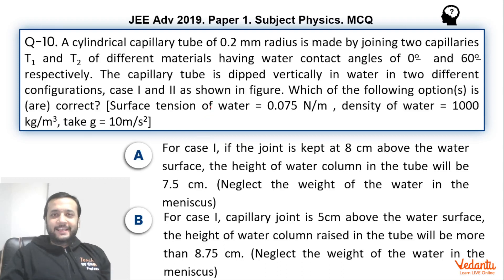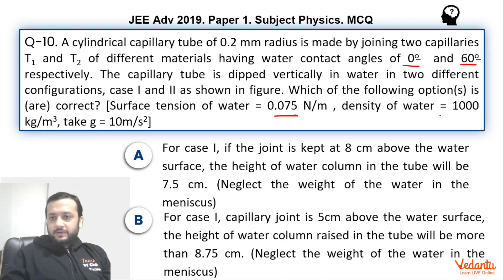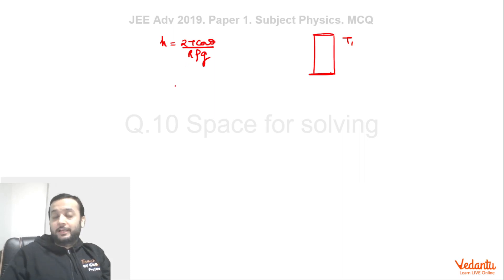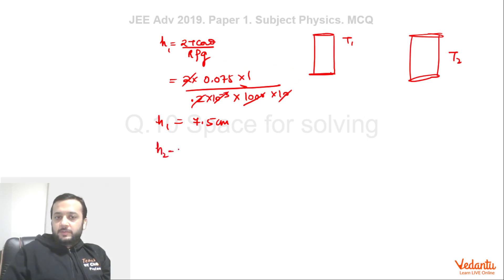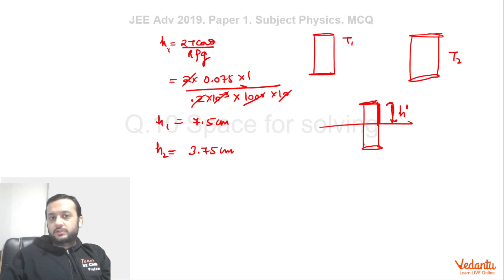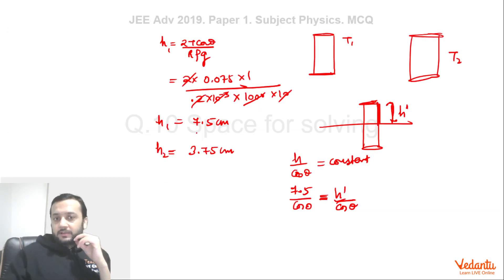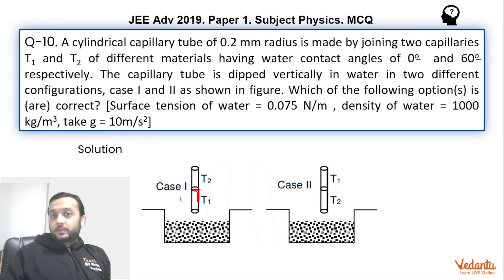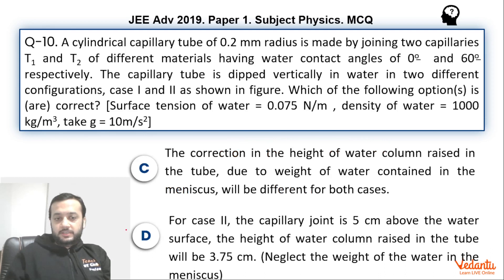JEE Advanced 2019 Physics Solutions - Paper 1 (Q 10) | IIT JEE Physics | JEE Preparation | Vedantu